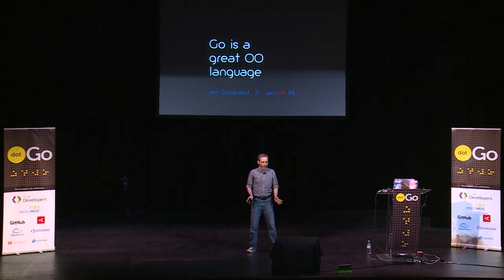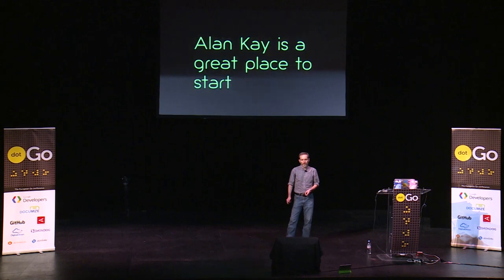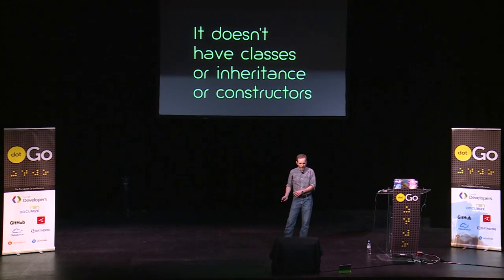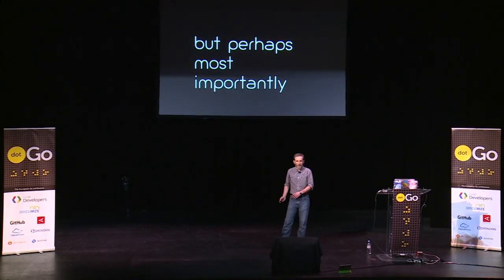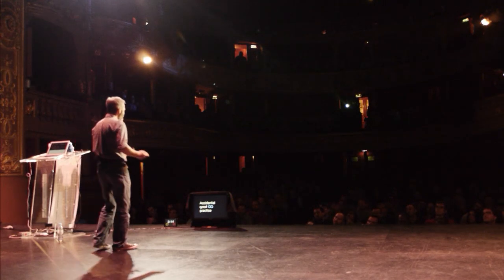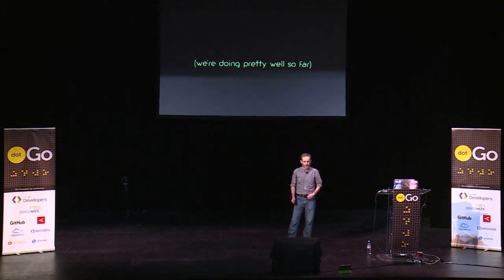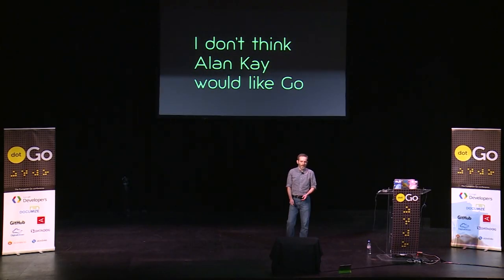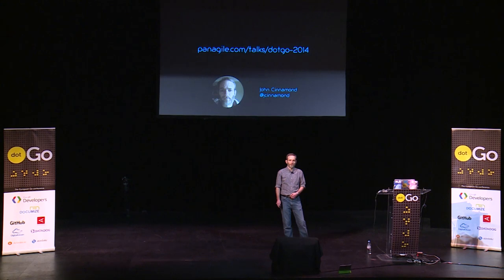dotGo 2014 - John Cinnamond - Go is a great OO language